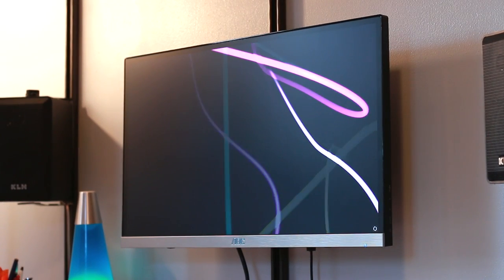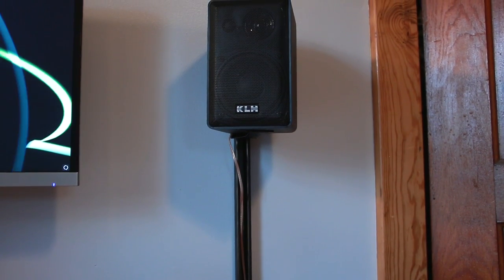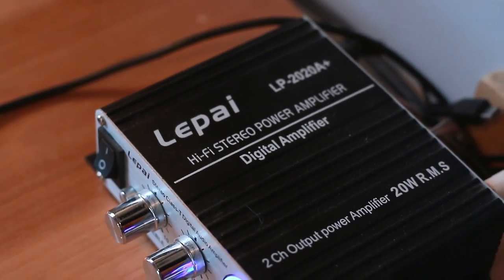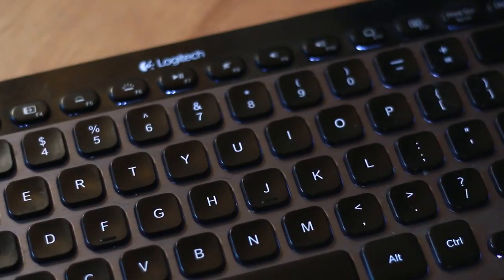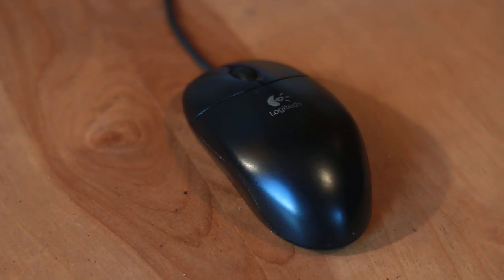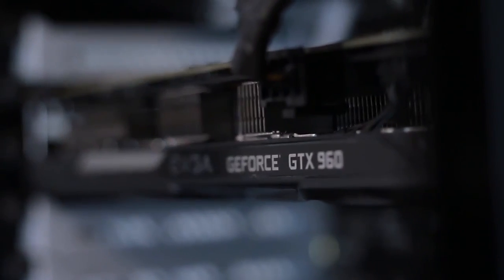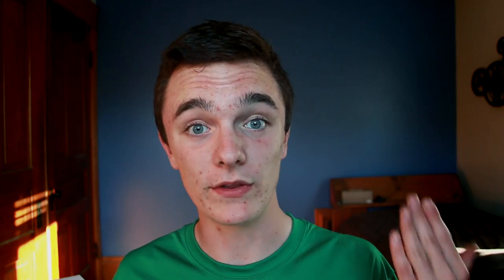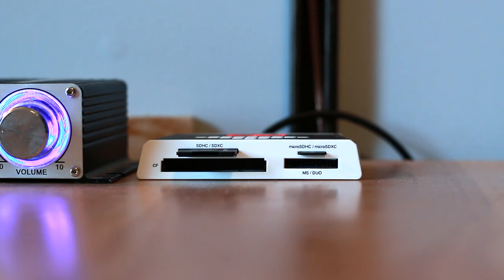UPDATED 2016 Desk Setup Tour! | Unique Video Editing/Gaming Setup!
Stuff in this video:

MINI AMPLIFIER
CARD READER
270 DEGREE HDMI CABLE
VESA MOUNT

Today I am going to be showing you guys my updated desk setup as of June of 2016!  If you saw my computer build video than you would have seen that my setup was good before, but I decided to take it up a notch!

With wall mounted monitors and speakers, amplifier and sd card reader, wireless keyboard and a levitating desk, this setup is really something I am proud of and hopefully you guys will like it as well!

🔥 GEAR I Use To Create These Videos:

➤ MAIN MICROPHONE
➤ MICROPHONE (On Camera)
➤ TRIPOD HEAD
➤ BENDY TRIPOD
➤ OTHER GRIP EQUIPMENT

Stay inspired,

-InfoCannon